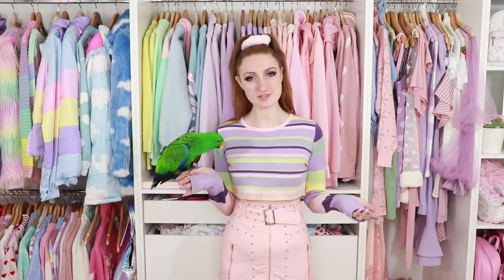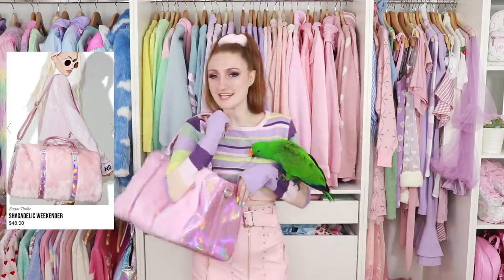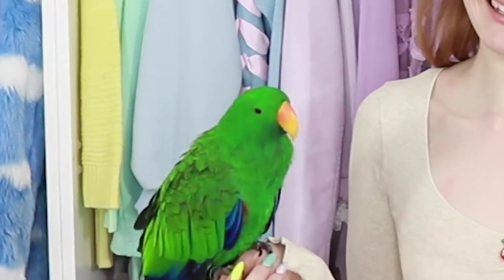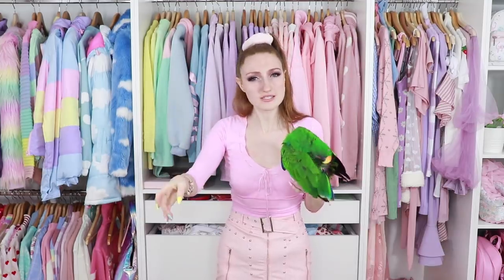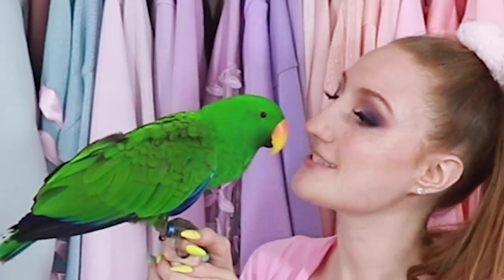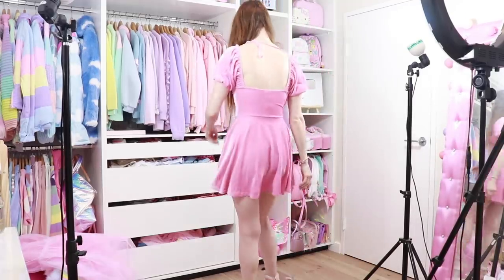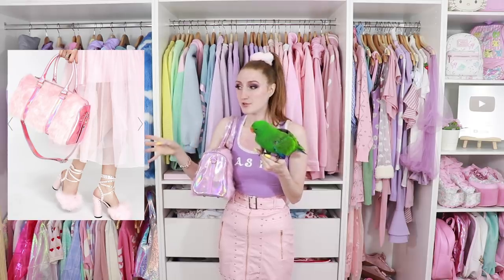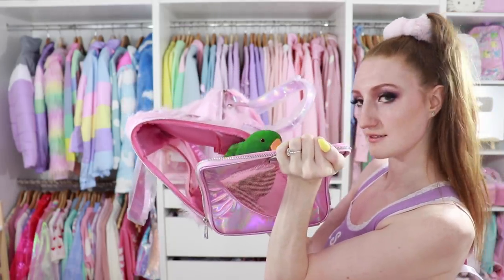$500 DOLLSKILL SUGAR THRILLZ HAUL & TRY ON!!!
Please be aware that I no longer support Dolls Kill - if you'd like to find out more about their behaviour then please head to this link:
Please note this link does not reference the most recent development in which the owner of Dolls Kill praised the police for shooting peaceful protestors outside the Dolls Kill store during the Black Lives Matter protests. Screen shots here: